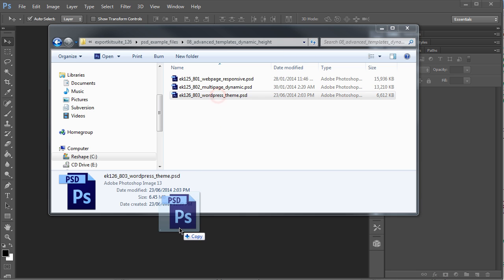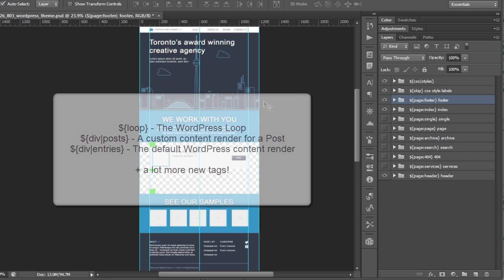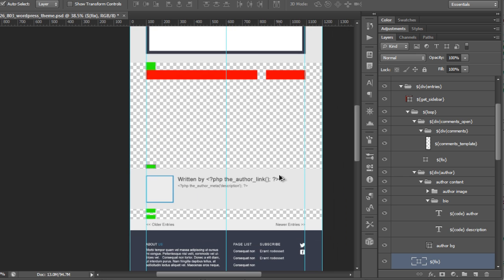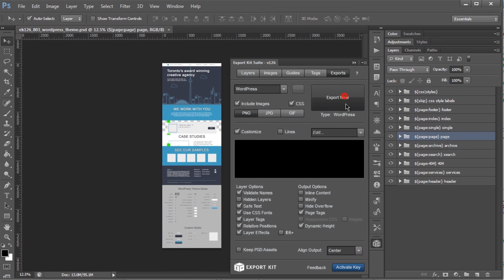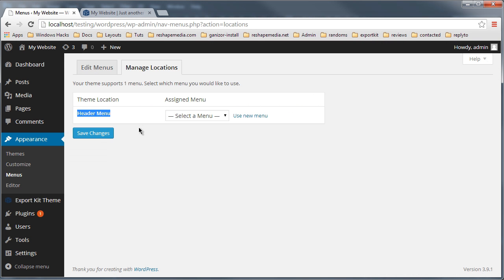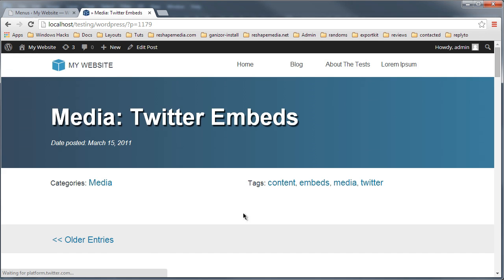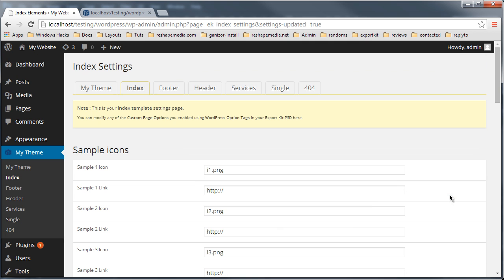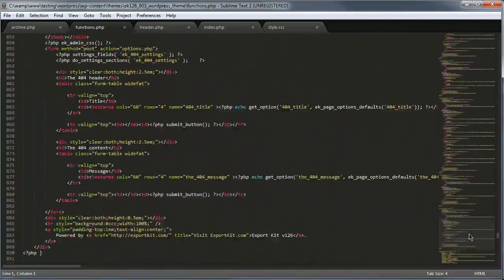Photoshop PSD to WordPress Website Theme Plugin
Turn any Photoshop PSD into WordPress Theme websites in a few clicks with Export Kit  Create PSD to WordPress Themes on the fly using any Photoshop PSD file.  With a few simple Layer Tags, you can customize any theme output with personalized admin options - in minutes!